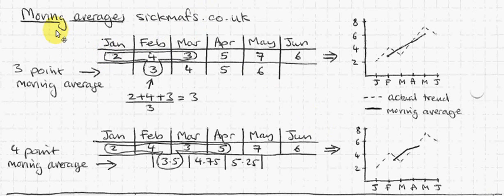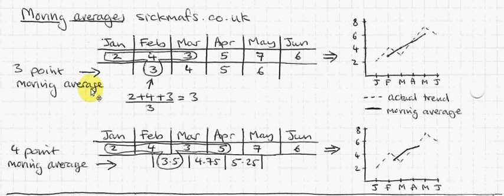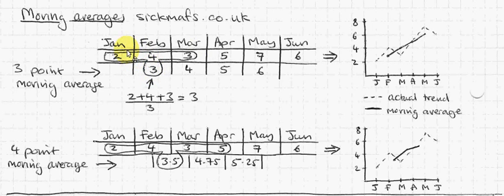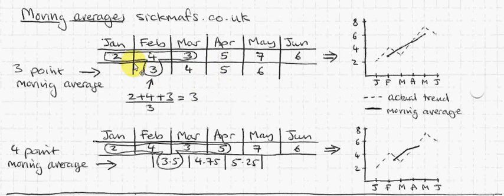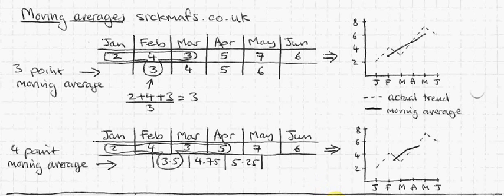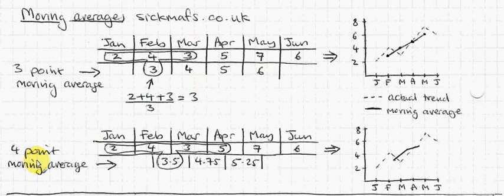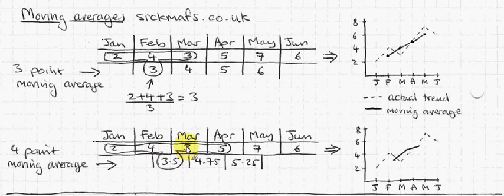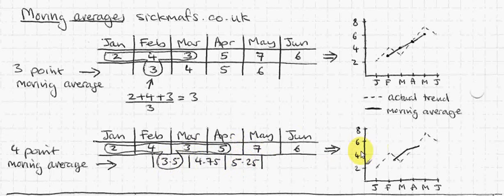GCSE Maths: Moving averages by sickmafs.co.uk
The whole of GCSE Maths on video, free at sickmafs.co.uk